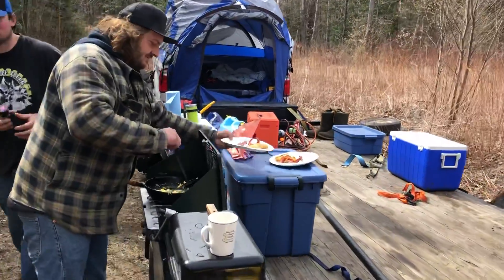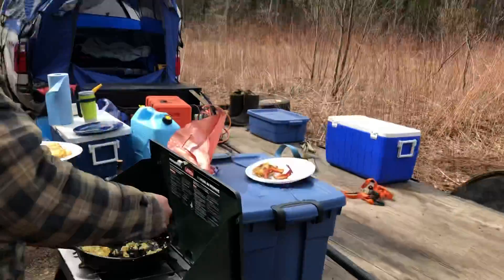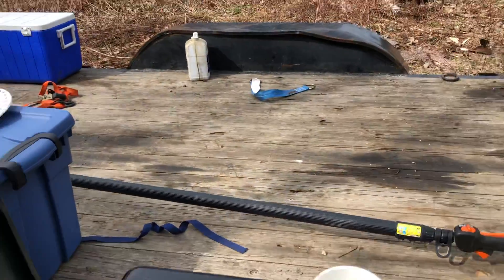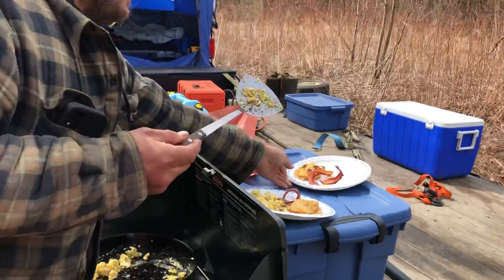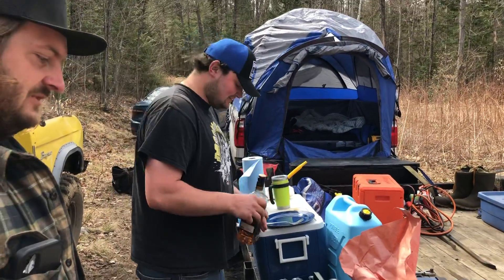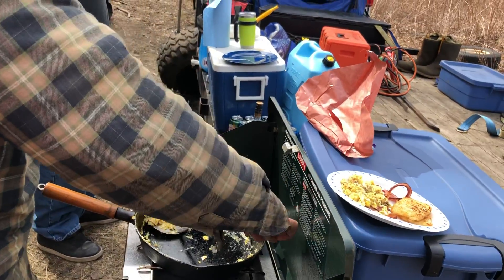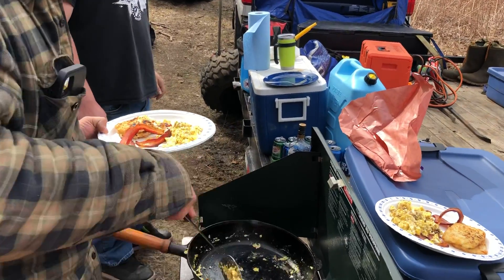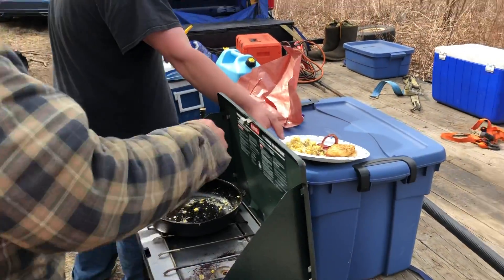“Cooking with Carson” Day 2 camp Carson 2020 off-road adventures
Chef Carson show you how to start your day off right when your out on the trail. Day 2 camp Carson 2020